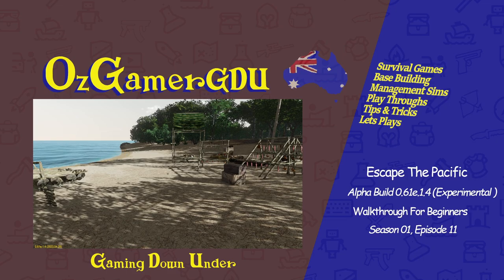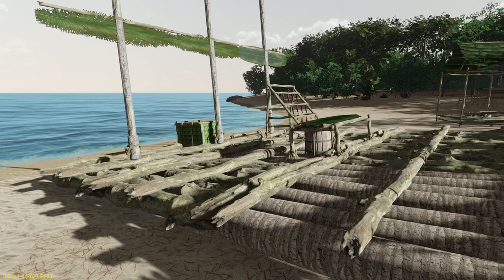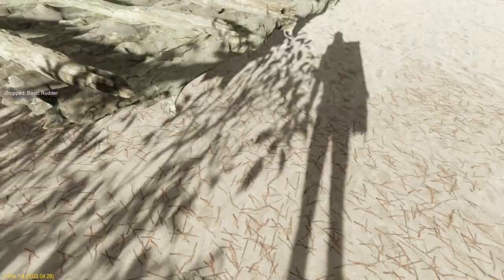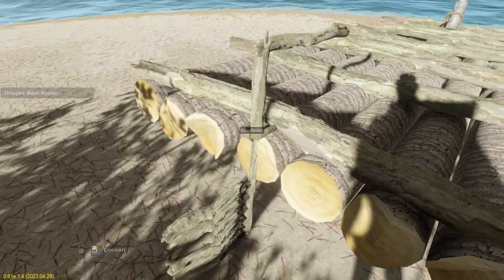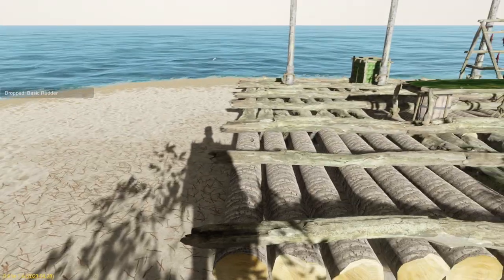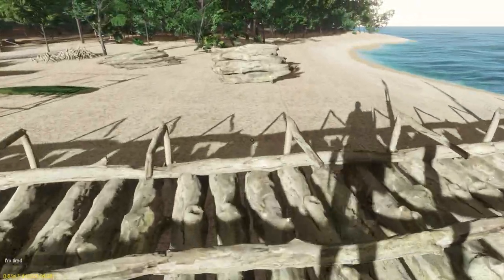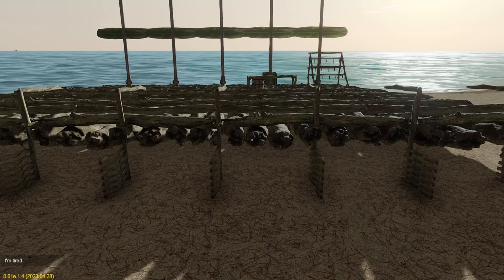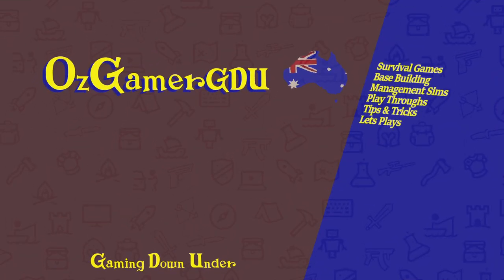ETP Guide Ep11 | Upgrading our Raft to Monster Barge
In this episode we upgrade our raft into the max size, change out our palm frond sails to banana leaf sails and add a bunch of rudders.